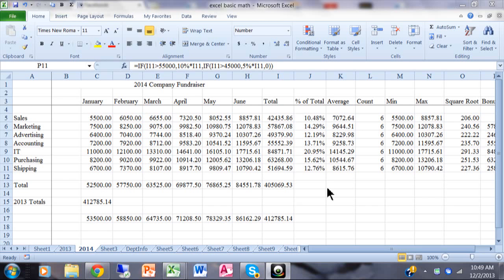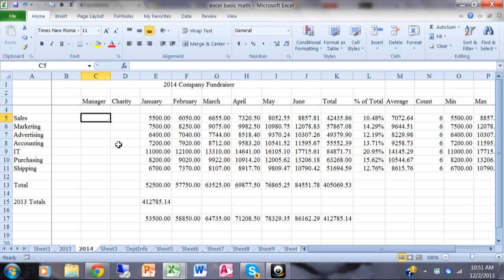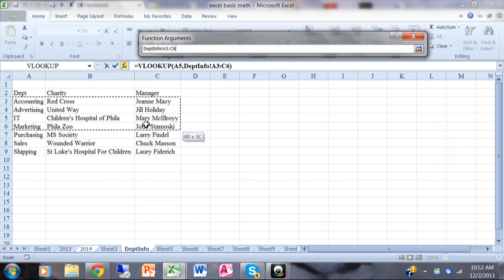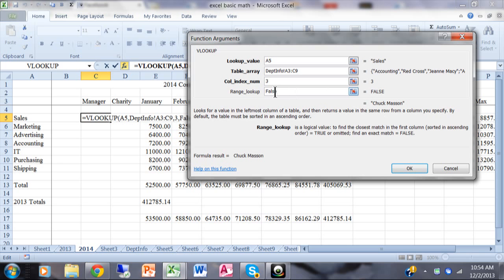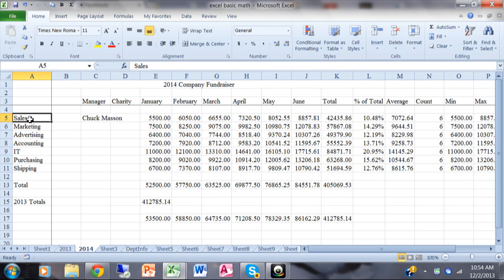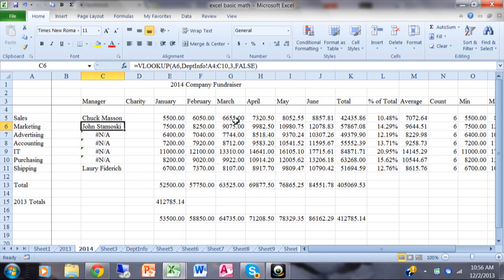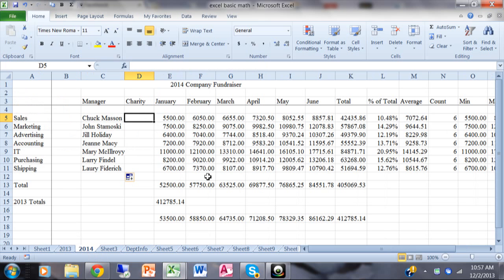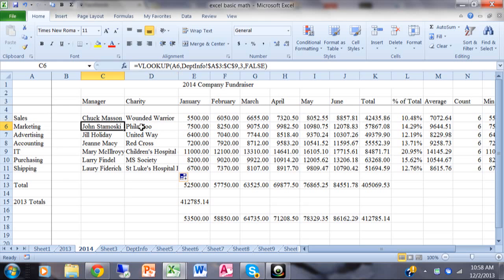How to Use VLOOKUP in Microsoft Excel 2003 2010 2013 2016 vlookup tutorial